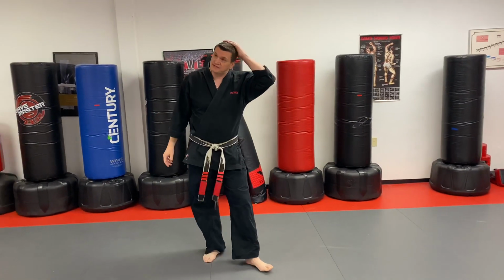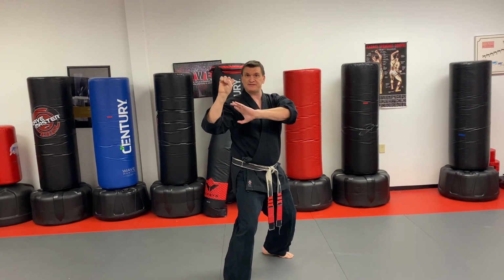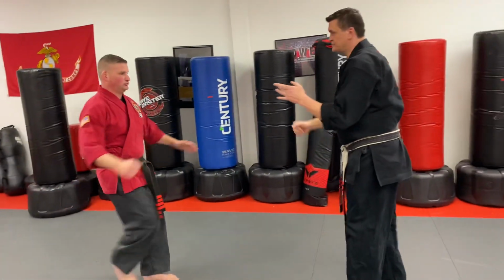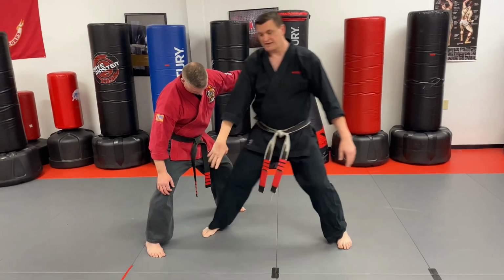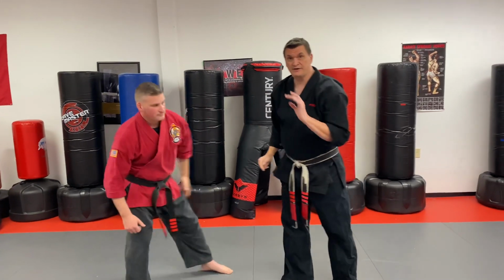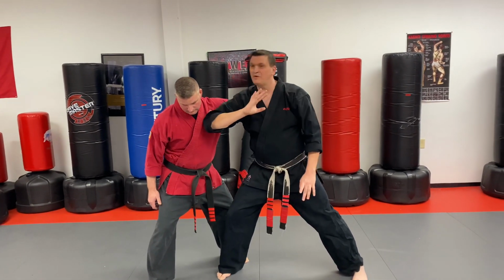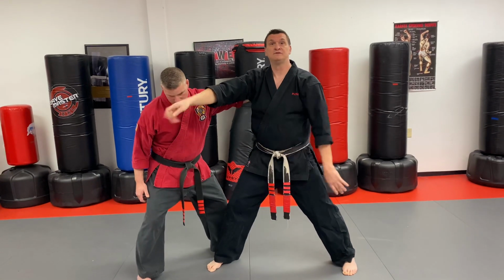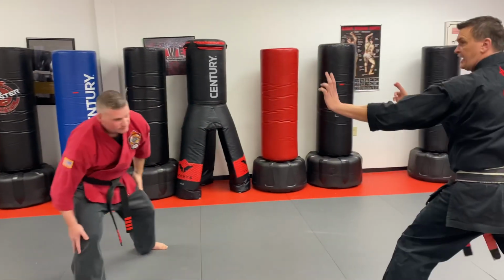Shielding Hammer kenpo self defense technique for all ranks, ages and class levels. Practice up!